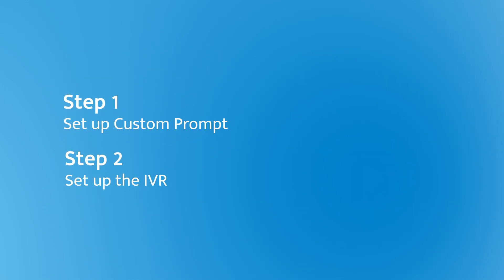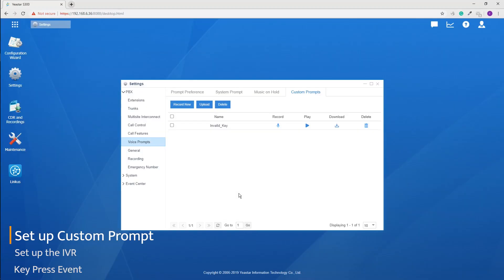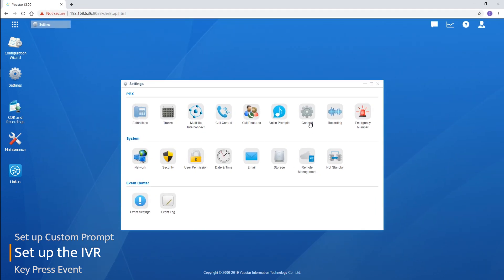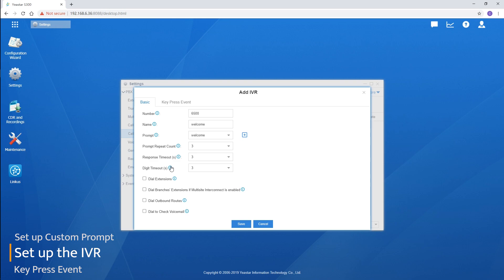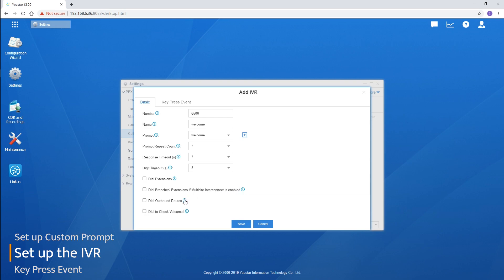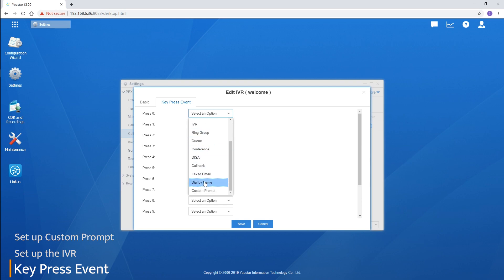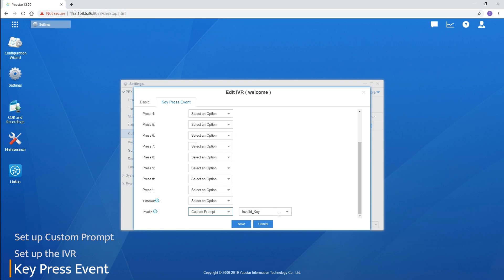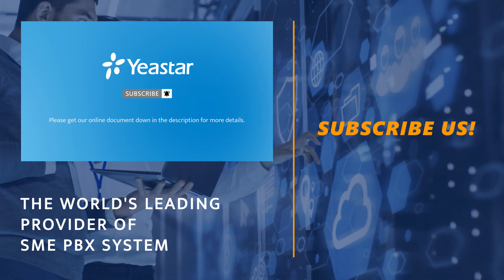Work from Home | How to Configure Your IVR System to Let Your Customers Know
Here comes the video about how to configure the IVR system on Yeastar S-Series VoIP PBX.

IVR, Interactive Voice Redirection, also known as Auto Attendant, is one of the most popular options for receiving incoming calls. It accepts a combination of voice telephone input and touch-tone keypad selection and provides the appropriate responses in the form of voice, fax, callback, email, and other contact methods. We can use IVR to answer incoming calls and guide callers.

Let’s see how to enable this feature and customer your own IVR system.
Step 1 Set up Custom Prompt 00:43
Step 2 Set up the IVR 01:48
Step 3 Key Press Event 03:41